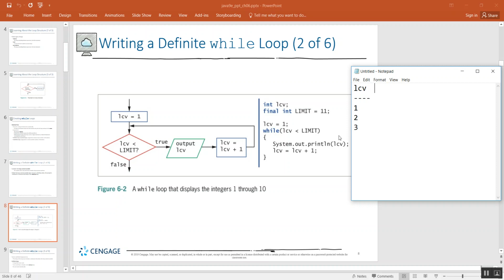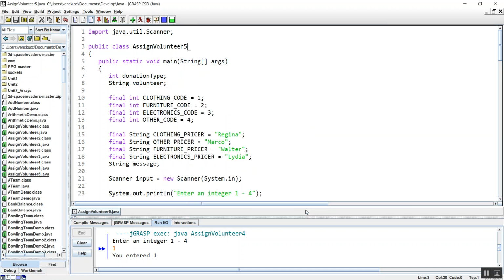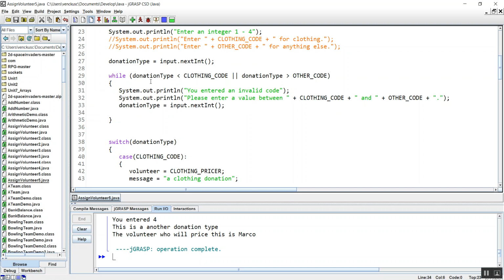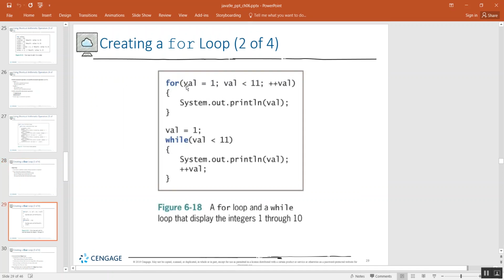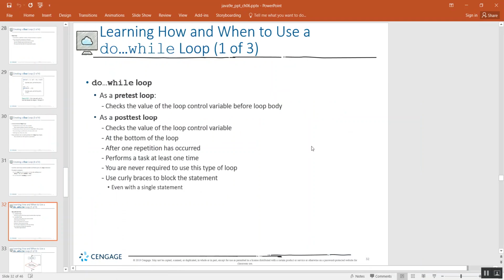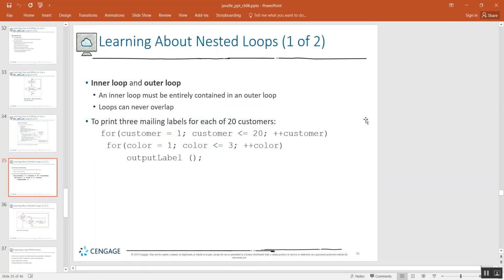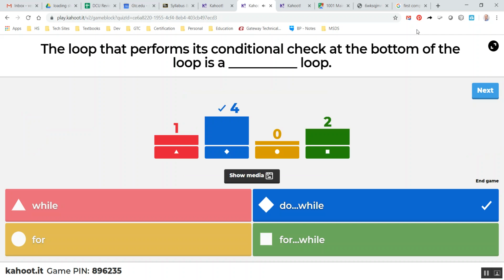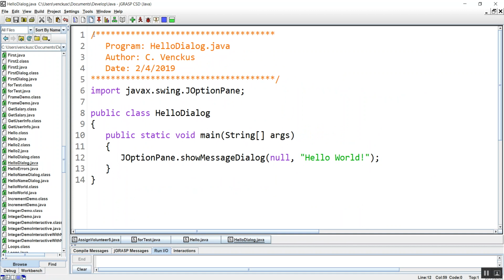JavaProg1_Looping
Java Prog Looping